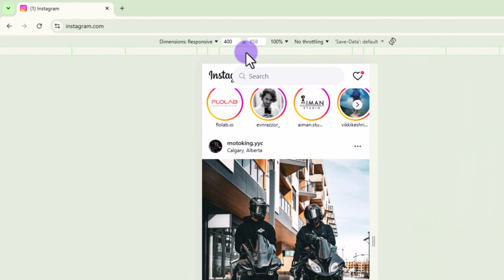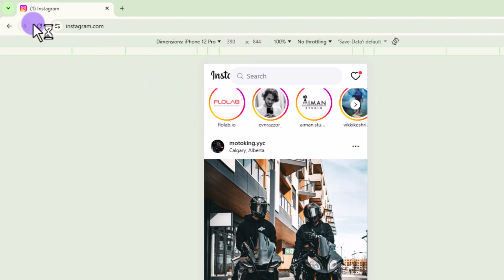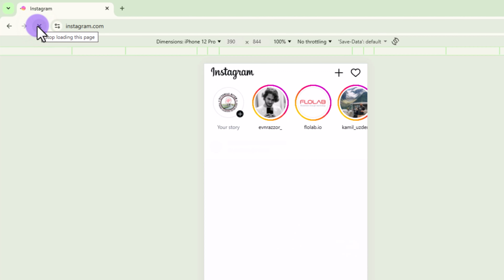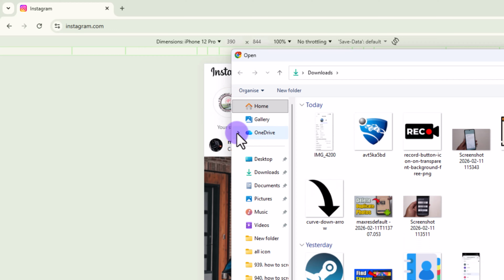How to post story on Instagram from PC/ Laptop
Find out how to post and schedule Instagram Stories from your computer, interact with other users, and respond to messages in the same place.